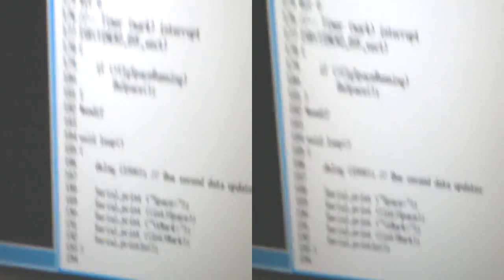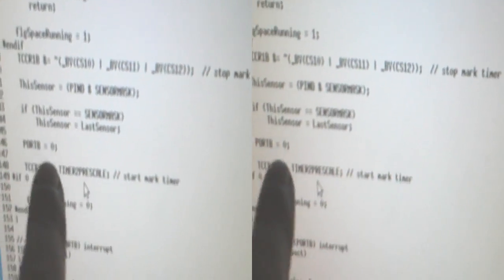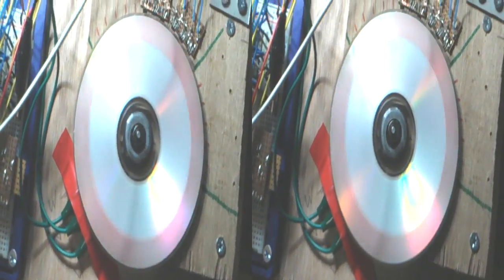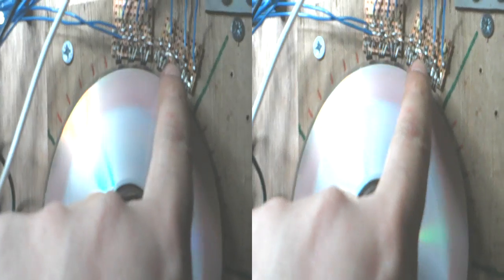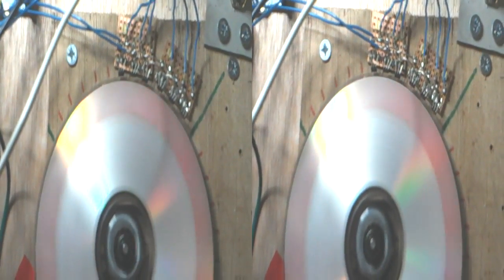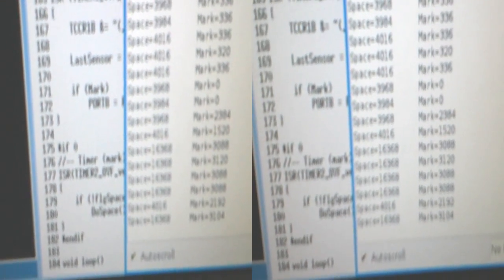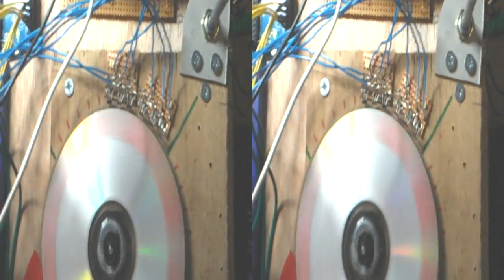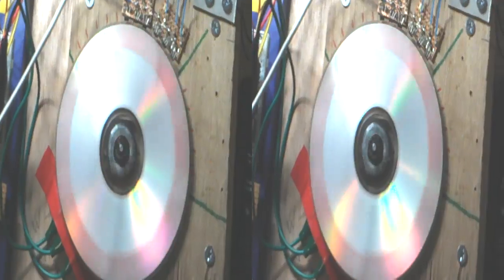Real-time version of the synchronous torque algorithm (no mark control)